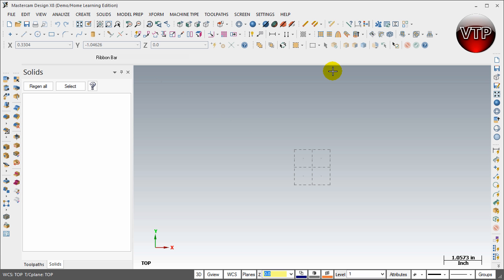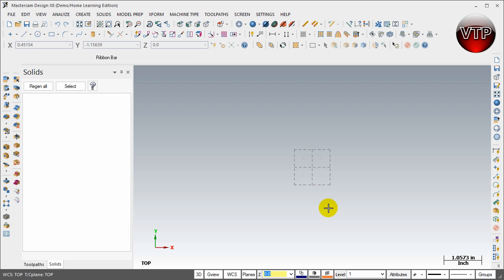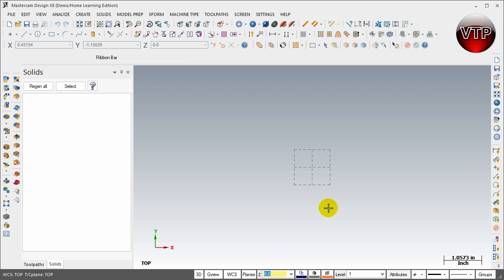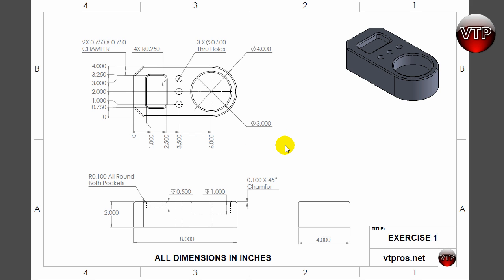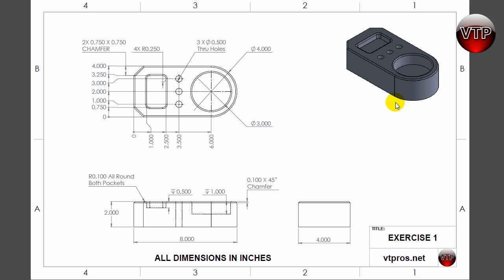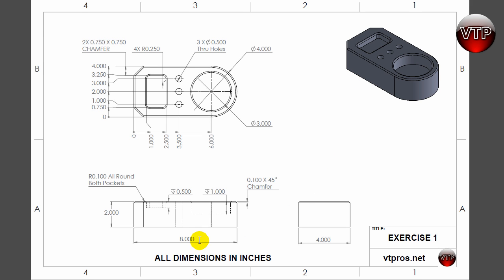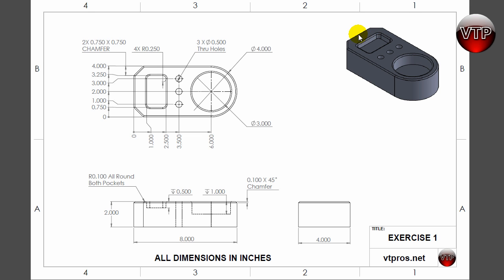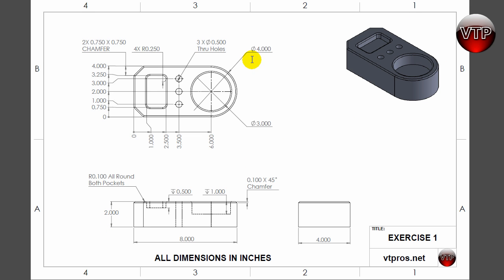MASTERCAM X8-X9 SOLIDS. 1.1 - EXERCISE 1 INTRO - vtpros.net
we also have MASTERCAM MILL, LATHE, & MULTI-AXIS.